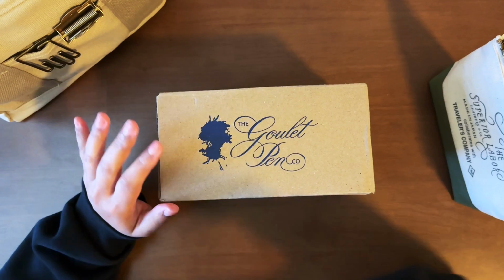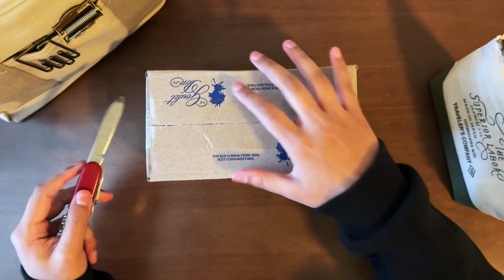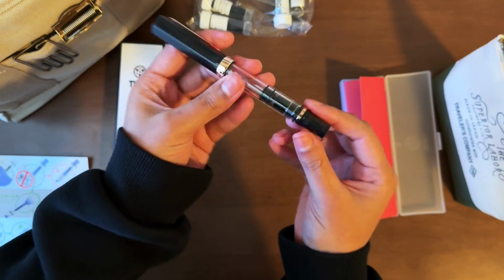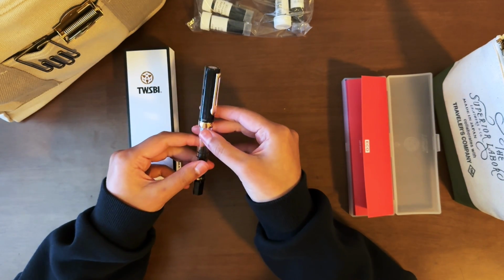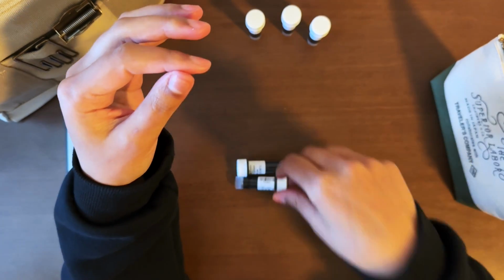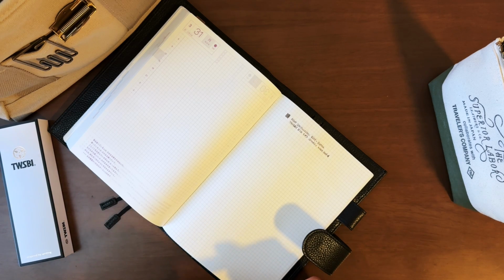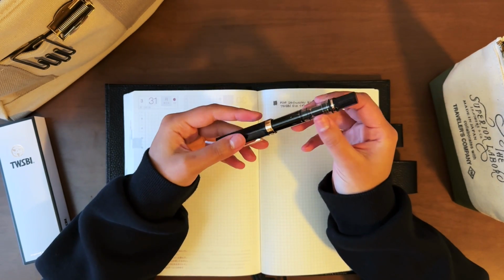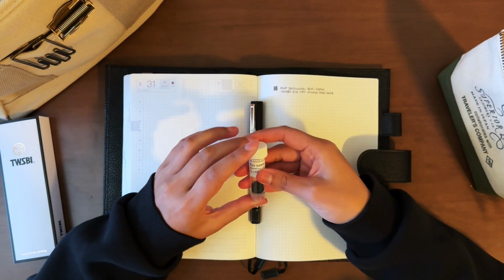Unboxing My First Fountain Pen 🖊 TWSBI Eco (+ Ink Samples)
Today I am unboxing my first fountain pen — the TWSBI Eco in Smoke Rose Gold with a Fine nib. I share my reasons for buying this pen, as well as my first impressions. I also purchased a few ink samples that I'm excited to try out. Please share your favorite pens and inks in the comments! ☁️🌙

Ferris Wheel Press Moss Park Green Sample: no longer available on Goulet :(

☆ Timestamps:
0:00 Intro
3:12 Fountain pen unboxing
9:40 Ink samples
13:38 Writing test
17:58 Final thoughts
18:29 Wrap up